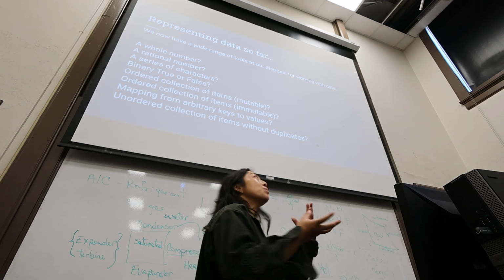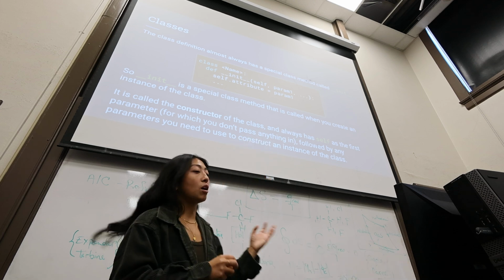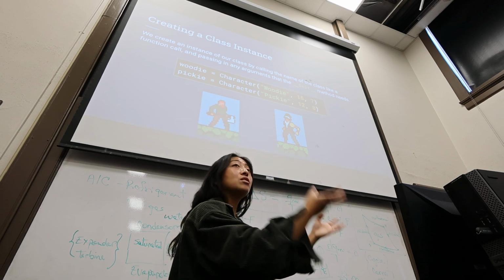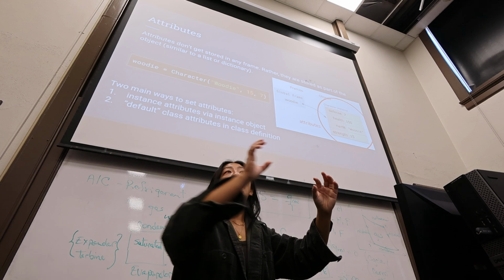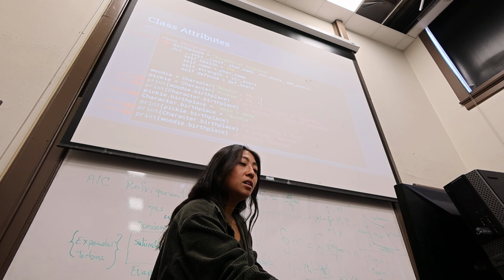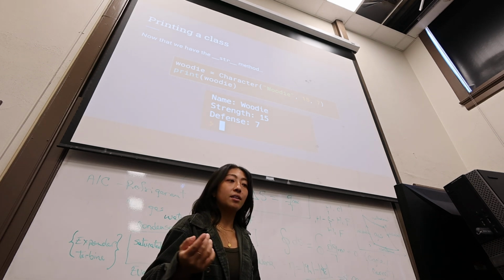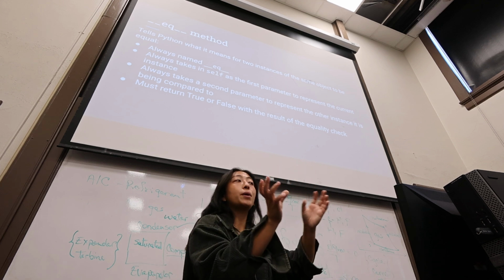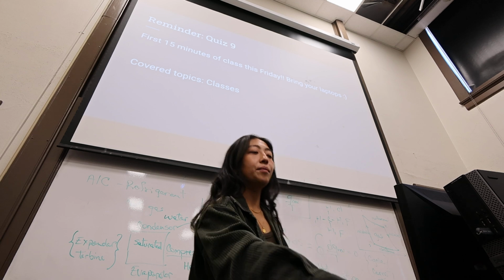Lecture 32: Classes